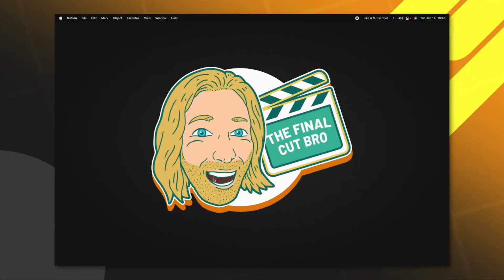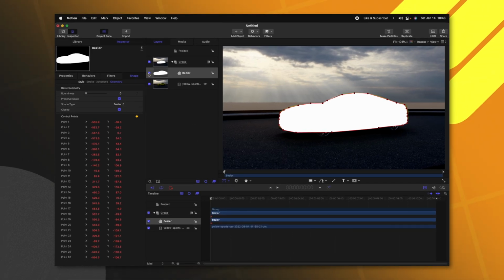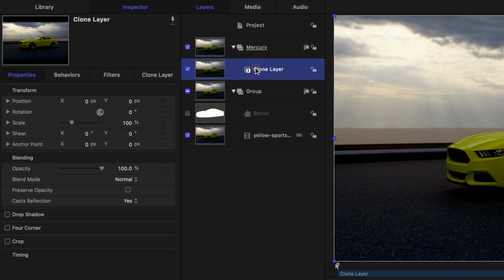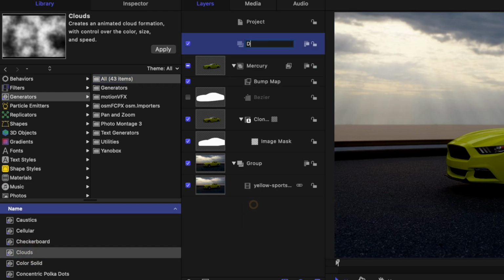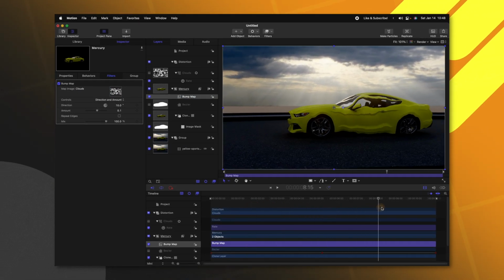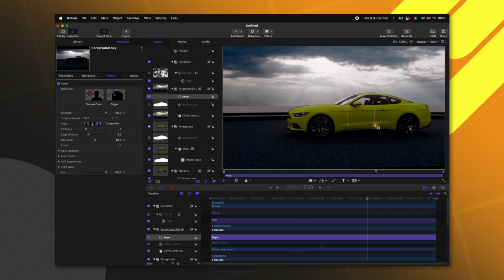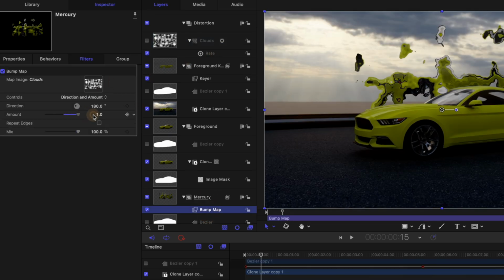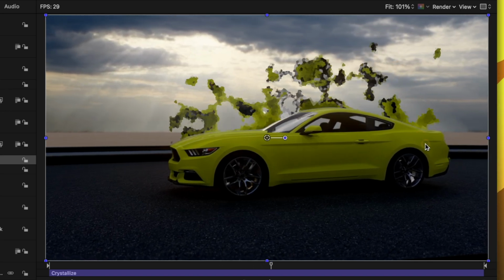How to create the MERCURY effect using Apple Motion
💥 Envato Elements • 1.envato.market/TheFinalCutBro

How to make the CC Mercury effect, but in Apple Motion!

• MERCH & PLUGINS! •

Inquiries || Dylan(at)TheFinalCutBro.com

⏱ Chapters ⏱